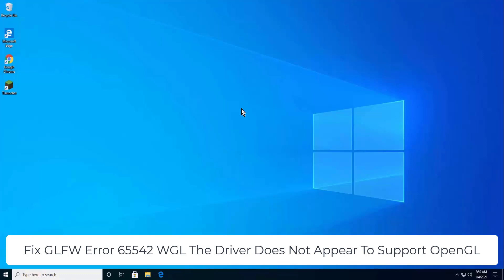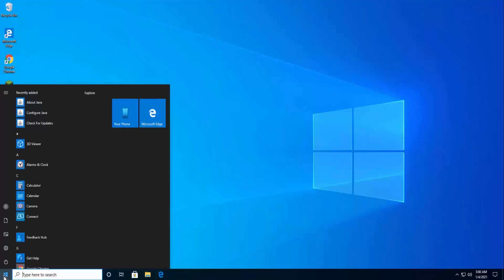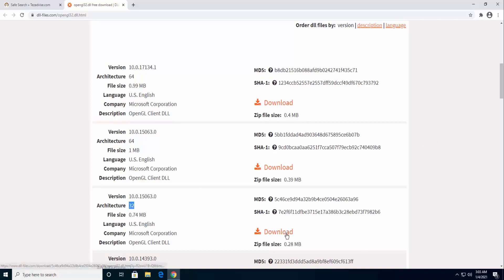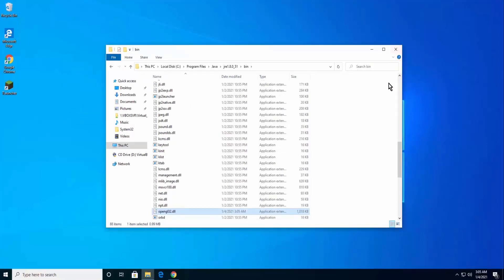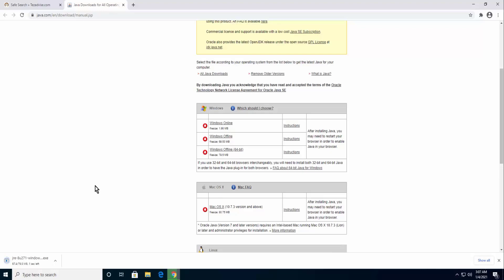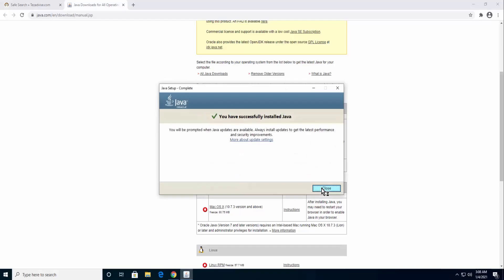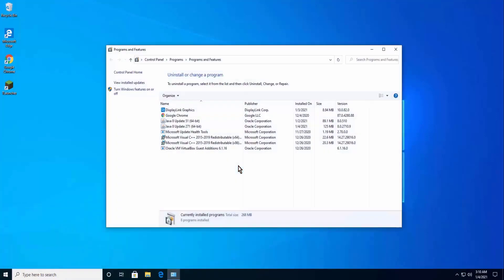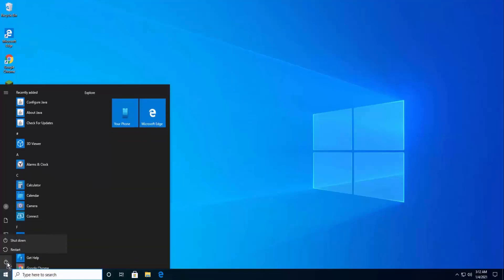FIXED : Glfw Error 65542 WGL the Driver Does Not Appear to Support Opengl Minecraft | eTechniz.com 👍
In this video we have explained how to fix GLFW error 65542 and what are the methods you have to use for fix of The driver does not appear to support OpenGL.

The problem you might me facing comes up when you launch TLauncher of Minecraft and you get the error of glfw error 65542 minecraft.

It's GLFW error 65542: WGL: The driver does not appear to support OpenGL which can be fixed by installing proper dll files.

How do you want to open this file windows 10 | How do you want to open this file ?